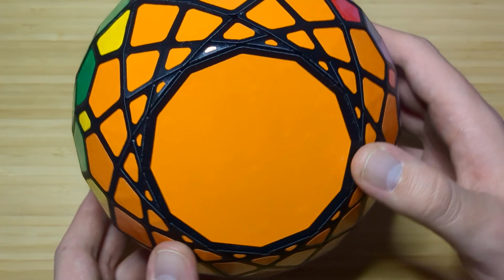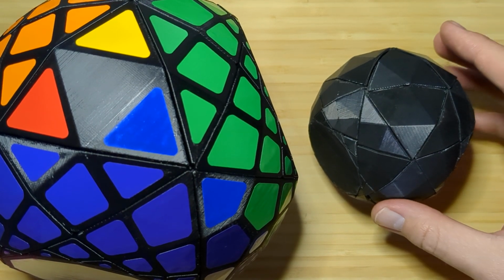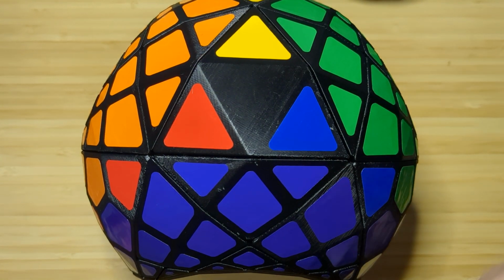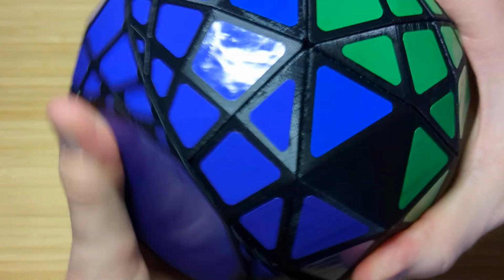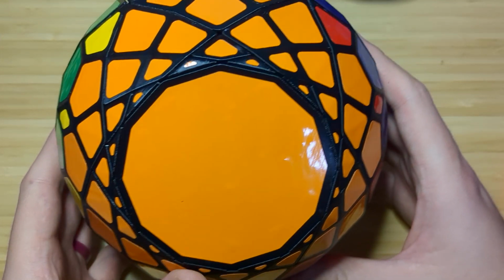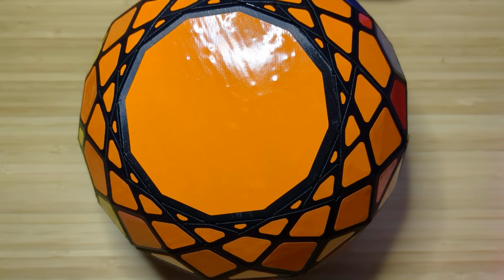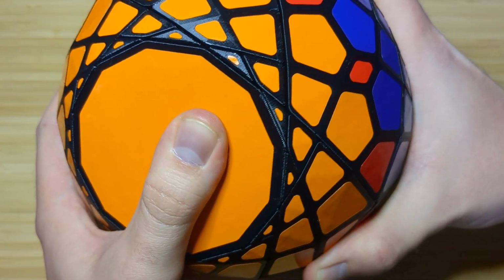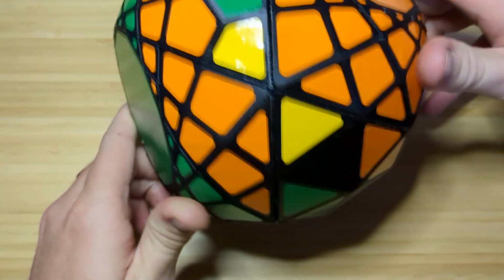Gila Monster (Dodectoid) Twisty Puzzle | 2024 Puzzle Advent Calendar